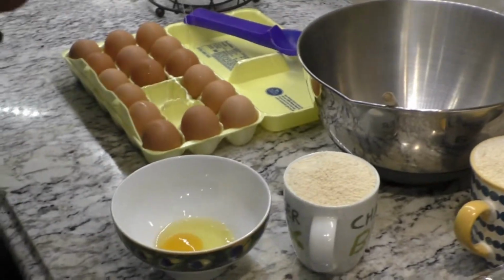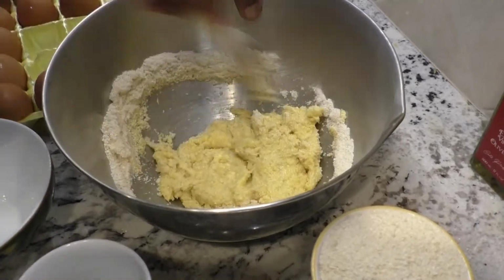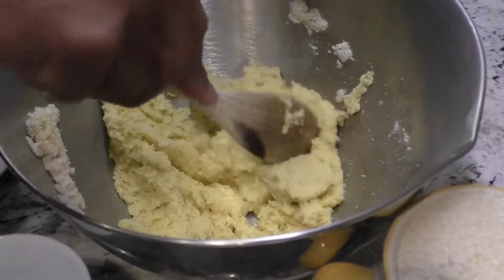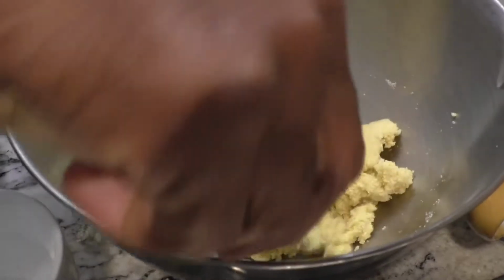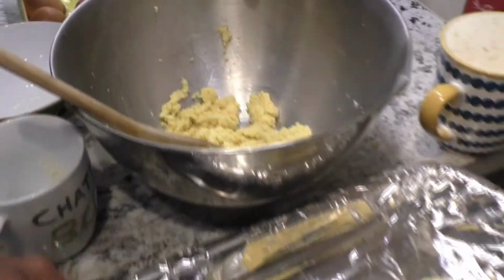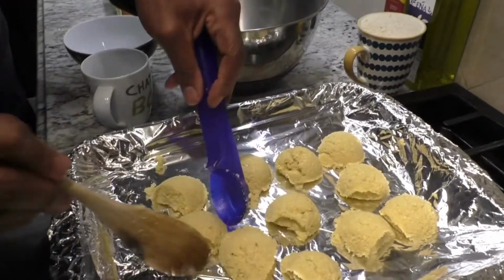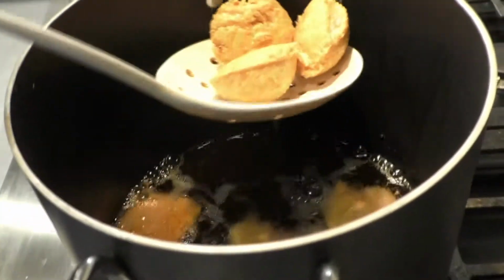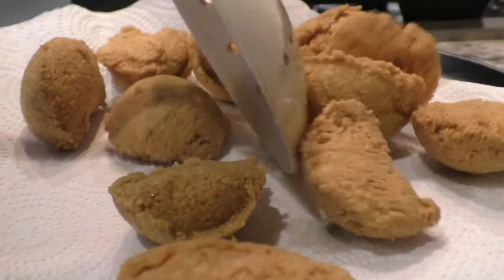How To Make Fried Gari Balls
Join others in watching this video as the team at African Food Innovations explore possibilities that exist in common African food.

Gari, a carbohydrate food source is presented in a form that many are yet to discover.

Tips -

- Make the final mix soft to make it less firm.
- Spice it up - Pepper, Garlic, .
- Make it small to allow thorough cooking.